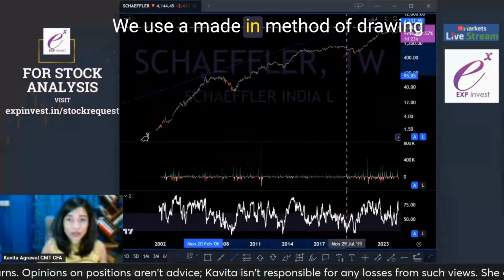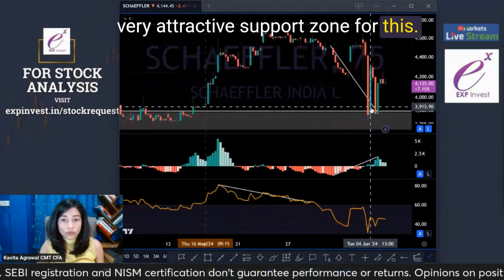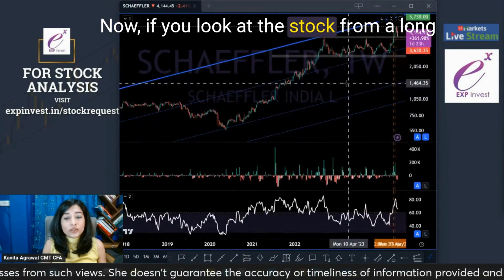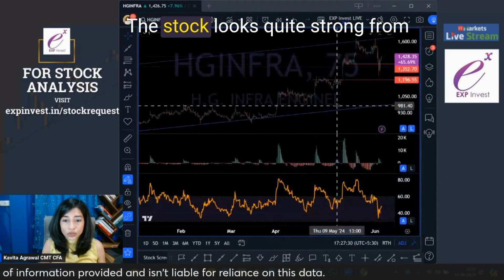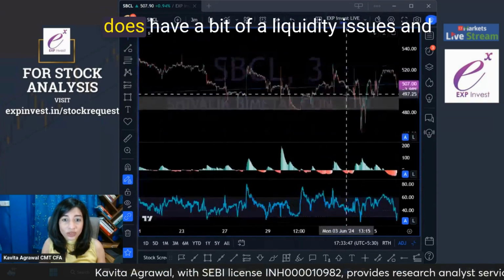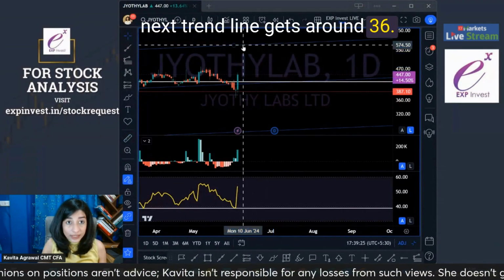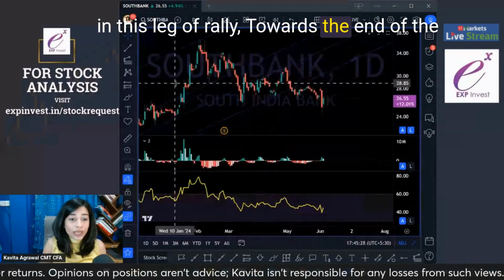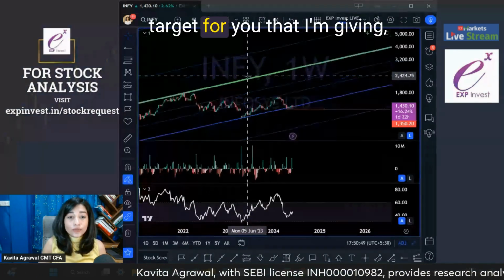Breaking down the charts of SCHAEFFLER INDIA LTD | Let's Get Technical Ep- 59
Welcome to the analysis session with Kavita Agrawal, founder of EXP Invest. In this video, Kavita delves into analyzing trendlines, momentum indicators, volume indicators, and Elliott wave counts, providing insights on the volatile market and opportunities it presents. The session is recorded with guests on Zoom, and there’s an invitation to join the Telegram channel for future webinars.

Kavita begins by analyzing SCHAEFFLER on a weekly timeframe using a 25-period RSI and MACD volume. The trendline is drawn using the cloning method on prominent peaks, emphasizing the importance of using a logarithmic setting. Moving to the daily timeframe, Kata highlights the stock’s upward journey, underpinned by a bullish RSI and a series of significant price increases over various periods.

Kavita notes the stock's recent breakout with strong volumes, indicating a continuation of the uptrend. Analyzing the volume during price movements reveals that increased volumes during price declines suggest further potential for upward movement. The session also explores a significant decline observed the previous day, analyzed on a 75 and 15-minute timeframe. Despite the volatility, the overall outlook remains bullish, with potential entry points identified around 3880 and support zones between 3700 to 3900.

For entry and stop-loss points, Kata recommends setting a buy alert at 3880, with a stop-loss around 3650 to 3630. The target for this stock, based on trendline analysis, is set around 5730. Kata emphasizes the importance of objective analysis and adapting to market conditions rather than preplanning executions.                                                                                   Become a channel member for priority response during LIVE session:

LIVE webinar every Wed & Fri @ 5PM IST on ET Markets and YouTube